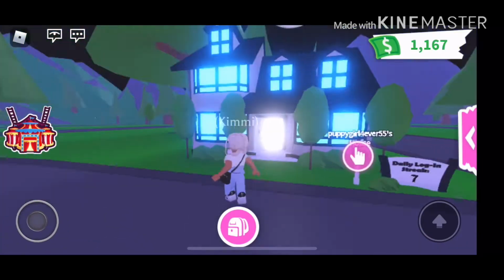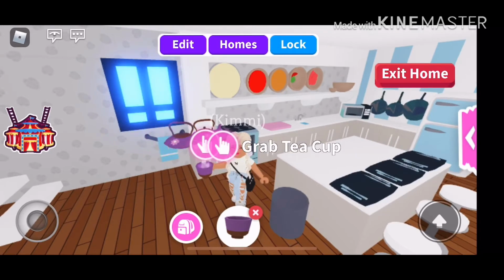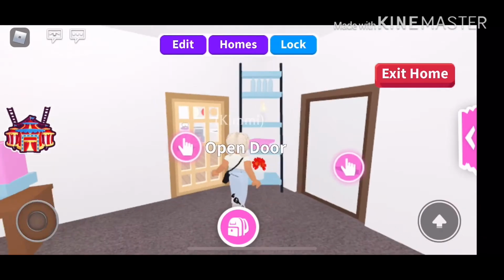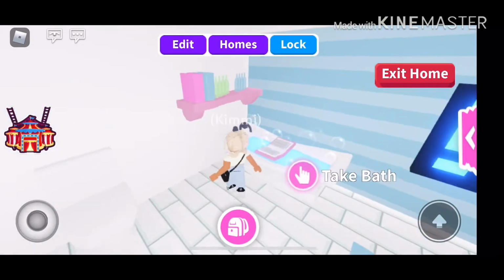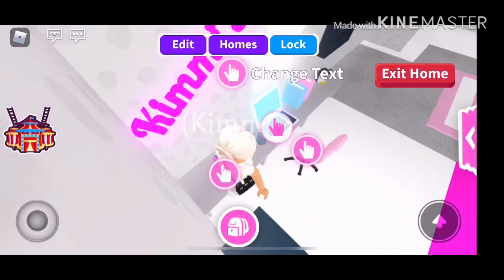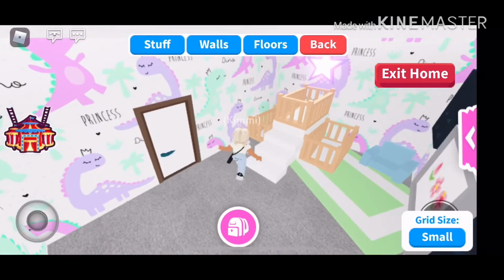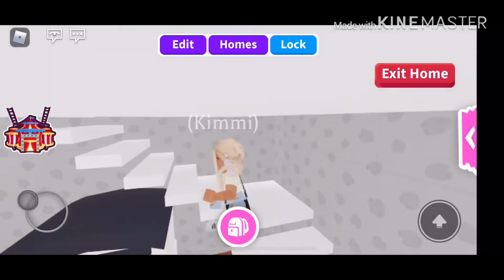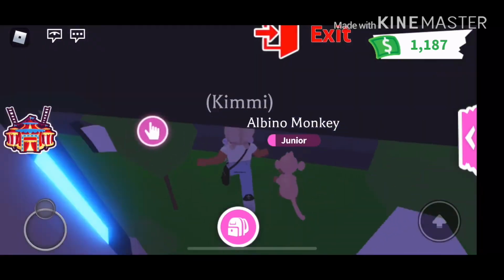My adopt me house Tour